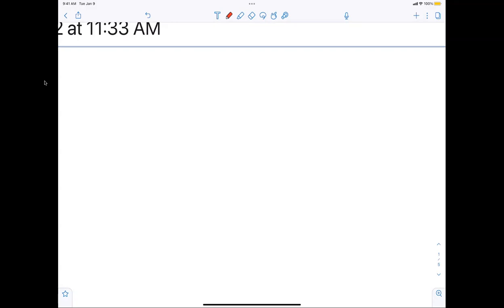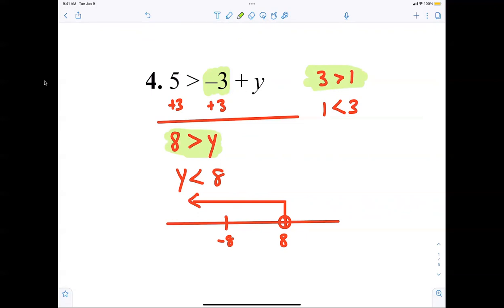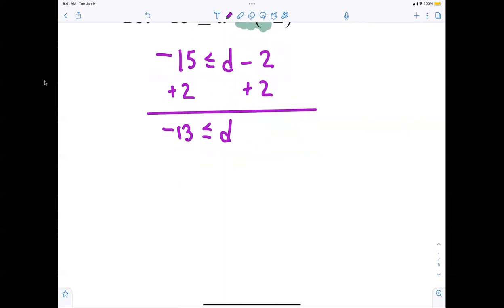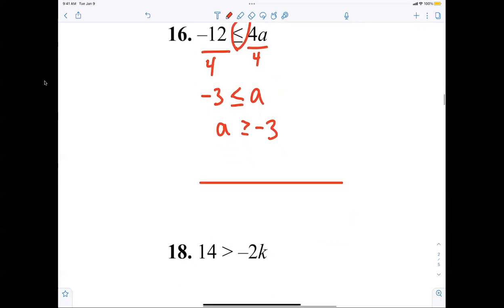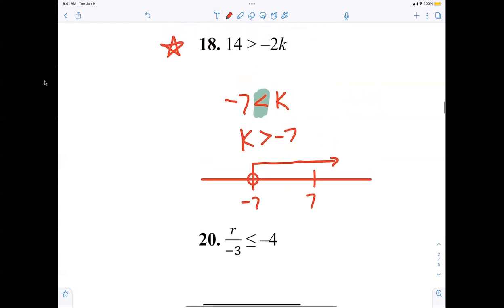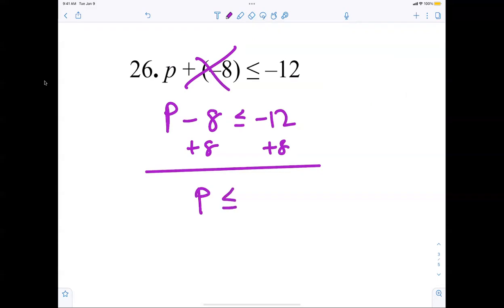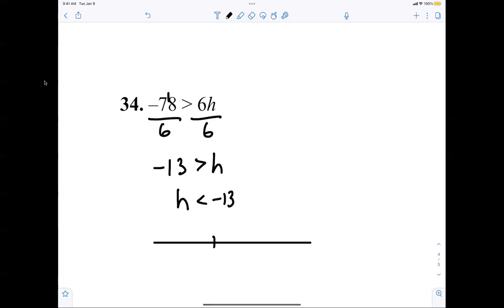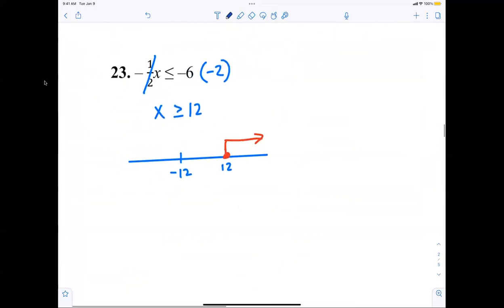Pre-Algebra Section 8-7 One step inequalities evens